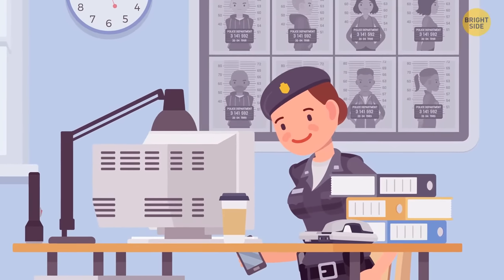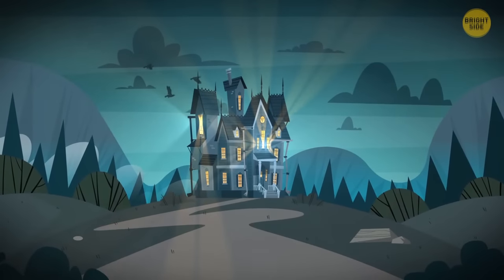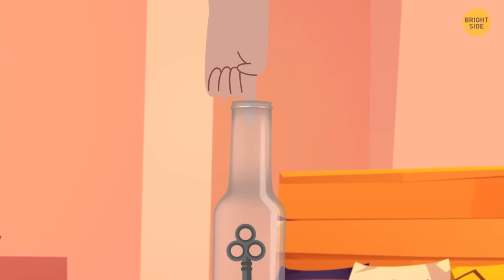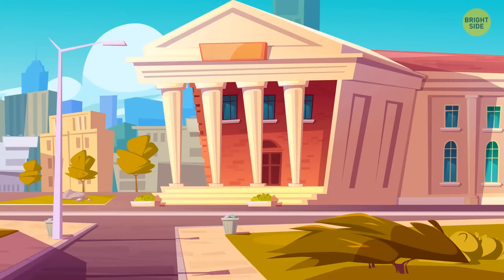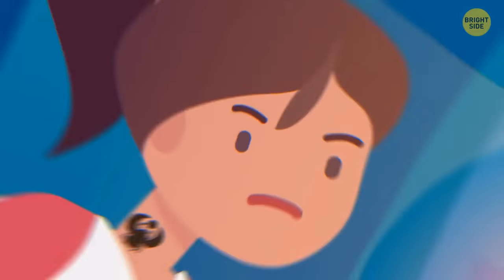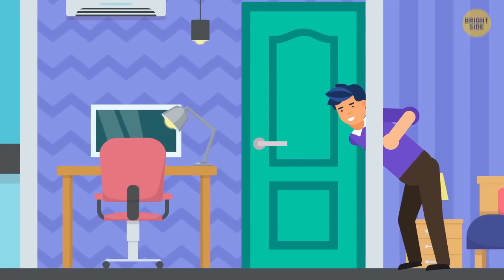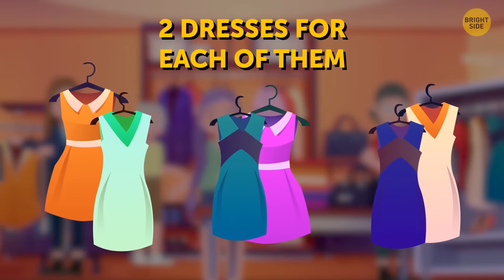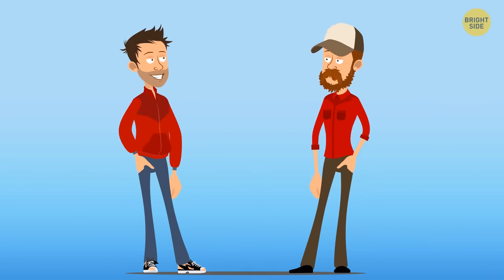Big Riddles Tournament to Jumpstart Your Brain